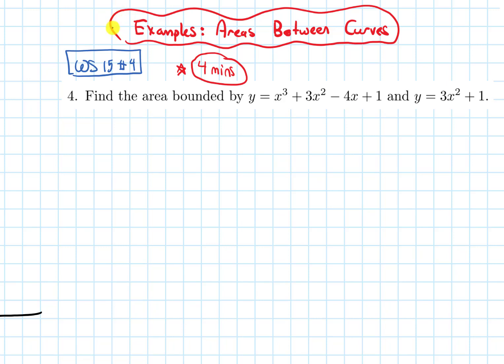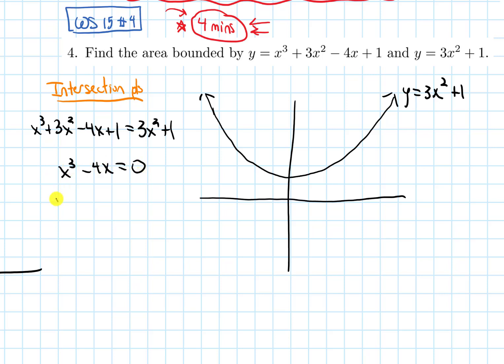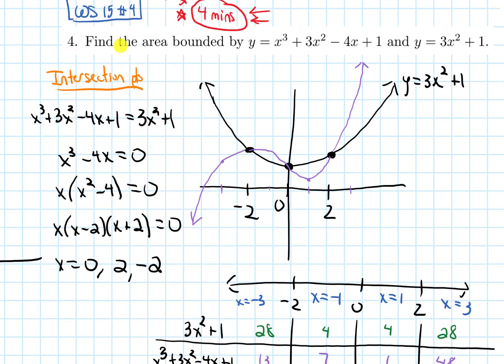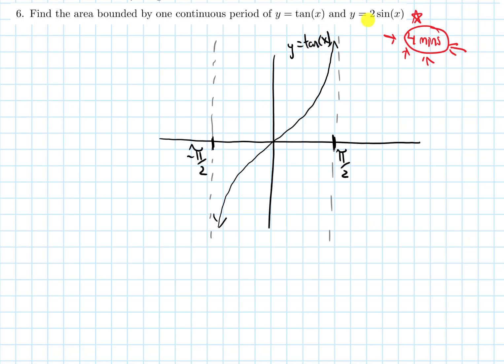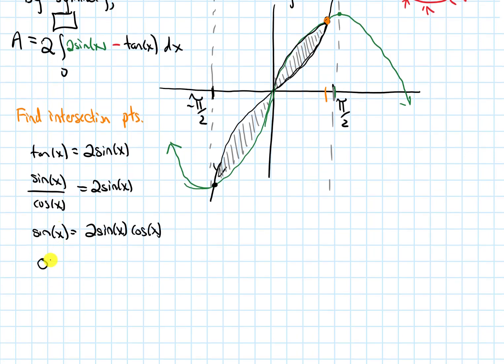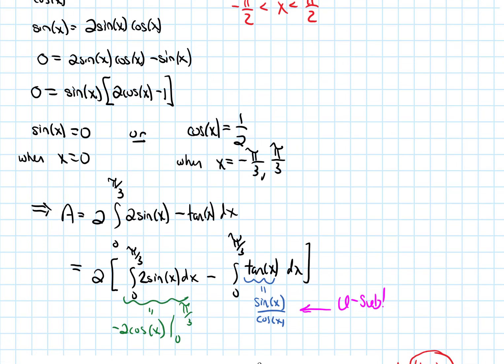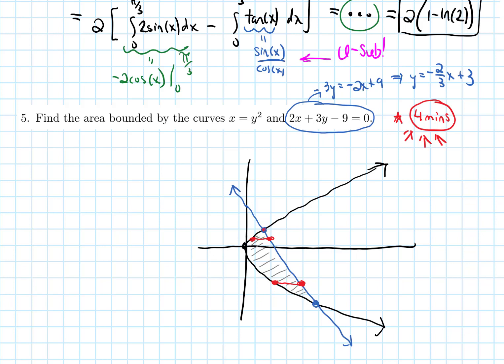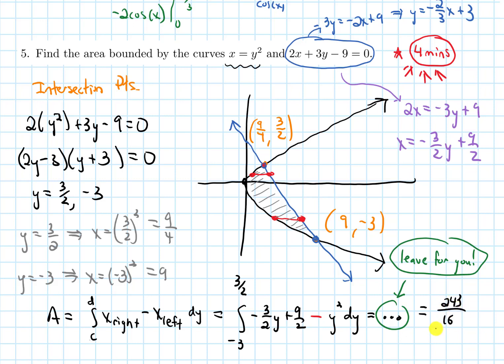6.1 Areas Between Curves | Discussion Video 3 - More Examples || Calculus 1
We do 3 examples finding the area between curves:

@0:00 - Cubic and parabola example
@7:00 - y=tan(x) and y=2sin(x) example
@13:41 - Sideways parabola and line example